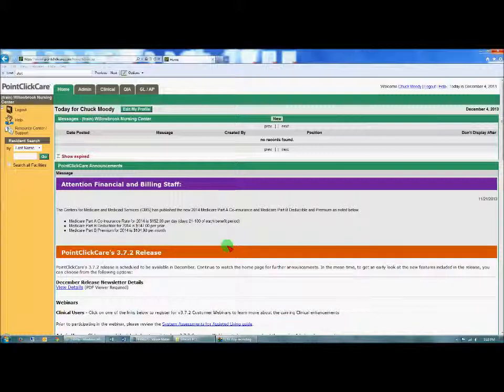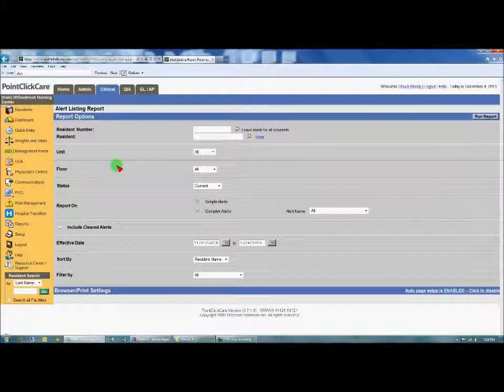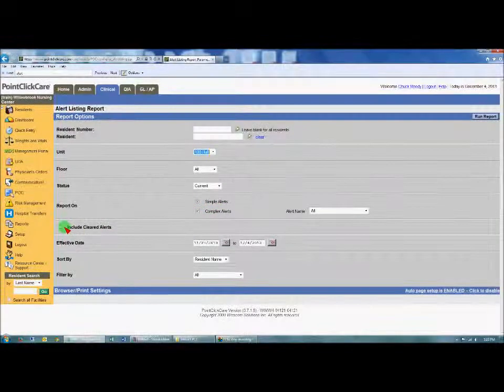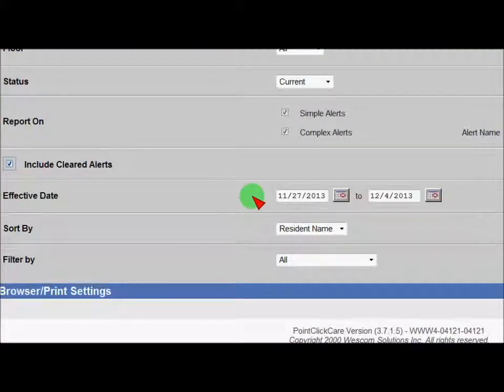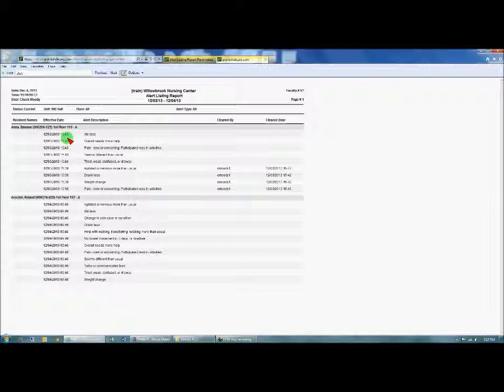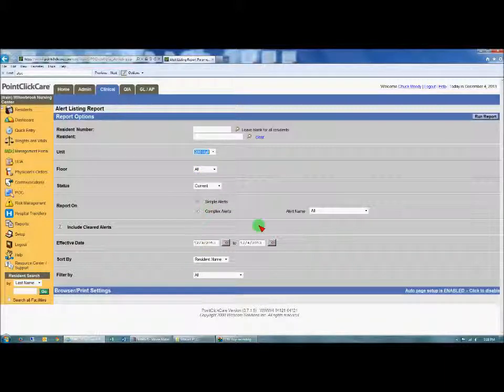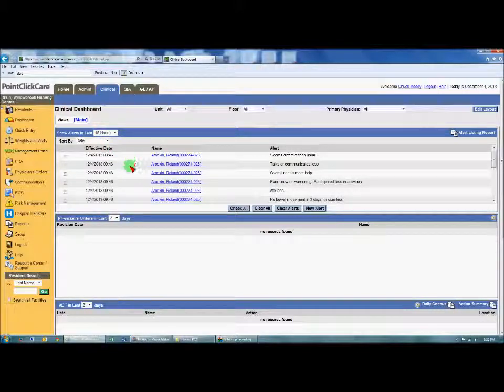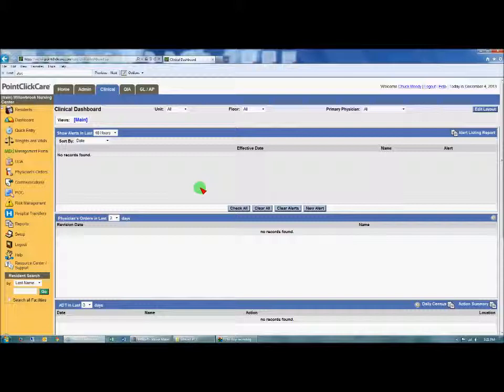Stop and Watch - Monitoring Compliance / Clearing Alerts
Instructions on how to monitor compliance and clear alerts